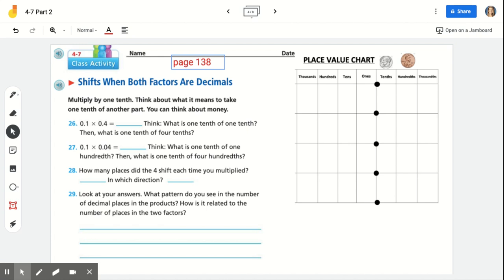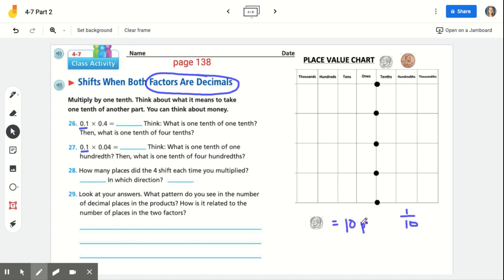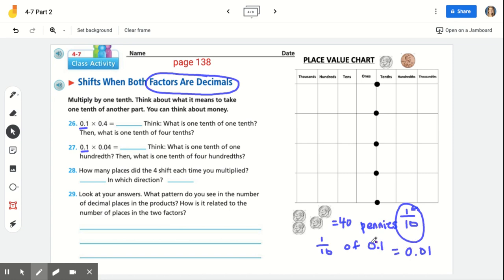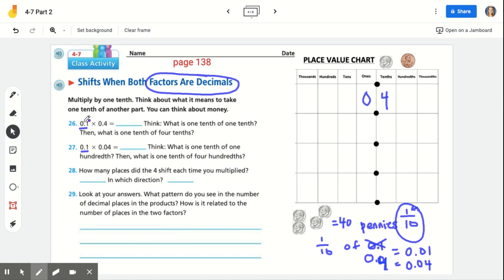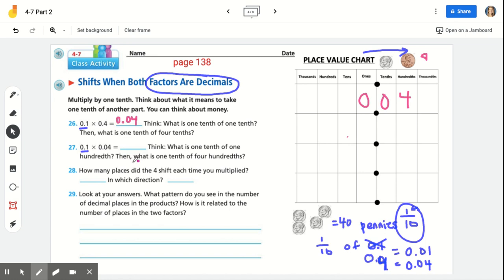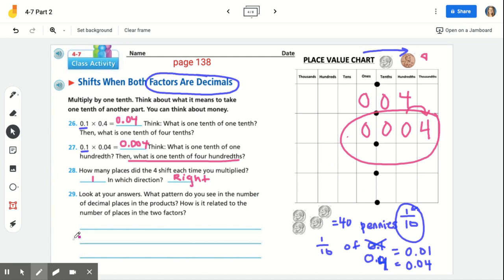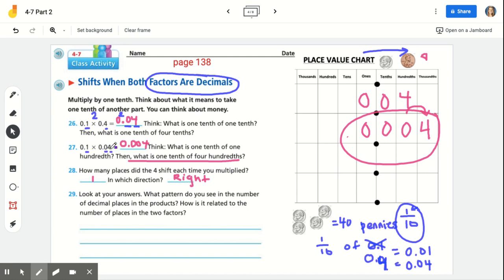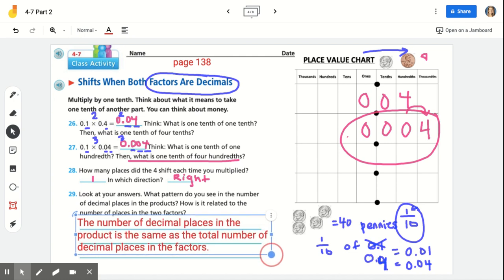pg 138 pt 1